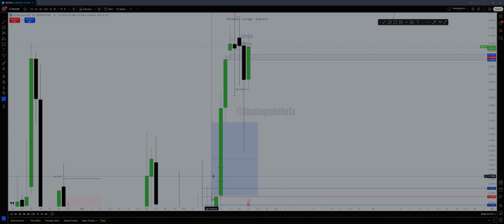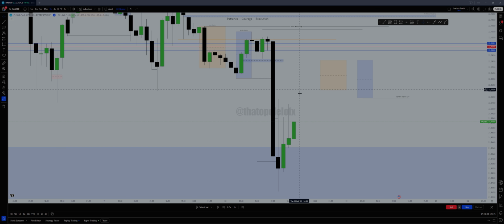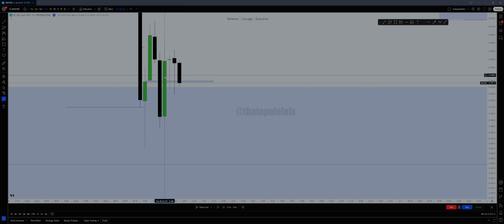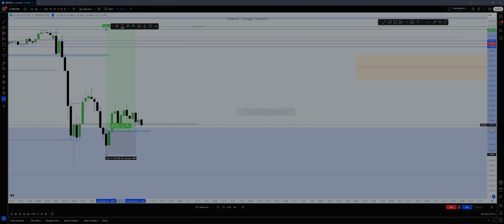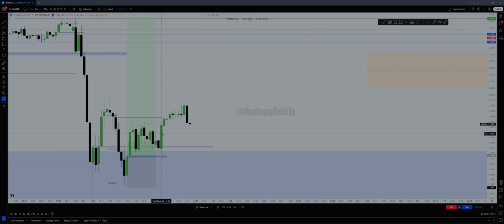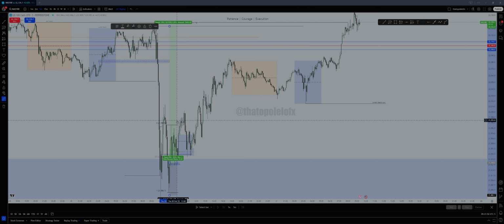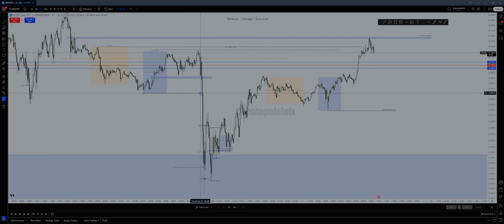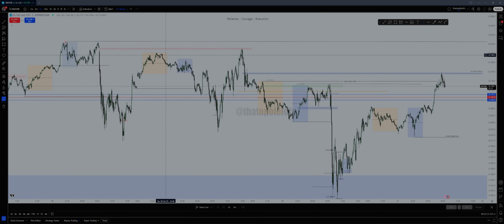Candle Range Theory EXPLAINED! How I Caught This Perfect NQ Trade 🎯🔥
In this video, I break down Candle Range Theory and show you exactly how I used it to execute a clean trade on the Nasdaq 100 (NQ). 🚀

You'll see:
✅ My thought process behind the setup
✅ How to use candle ranges to anticipate market moves
✅ Key lessons to improve your entries & exits

This isn't just theory—it's a real trade review with live chart analysis so you can apply these concepts immediately. If you're struggling with precision entries or getting faked out, this is a must-watch!

💬 Drop a comment if you've used Candle Range Theory before or if you have any questions! Let's level up together.